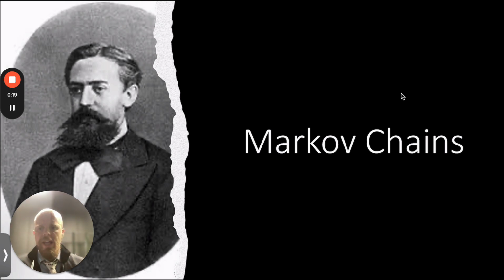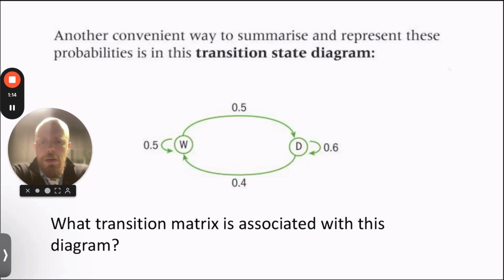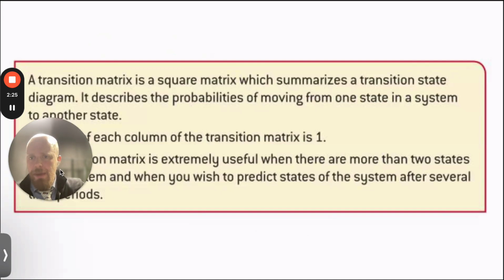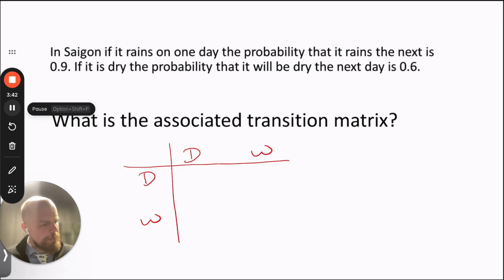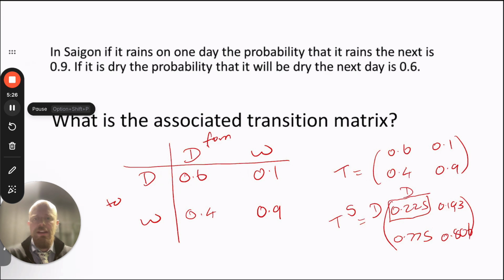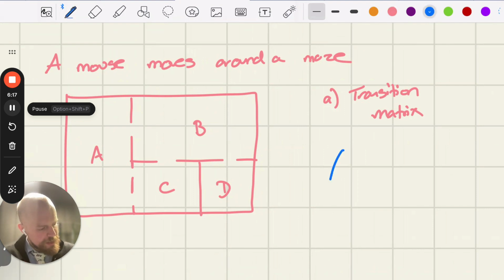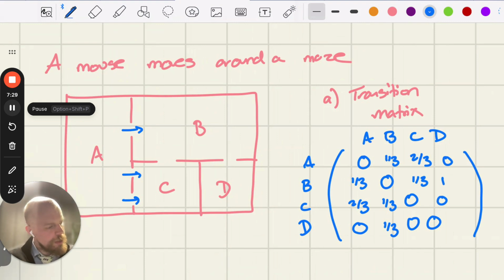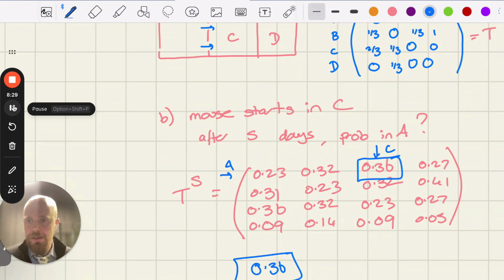Understanding Markov Chains - IB AI HL Maths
Learn how to use matrices to understand Markov Chains, and how to calculate future probabilities with associated matrices.